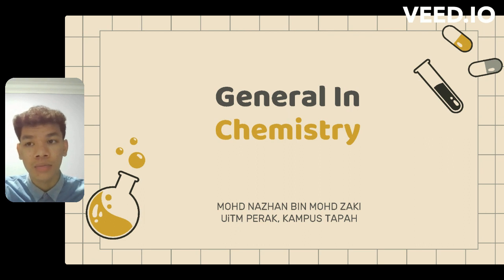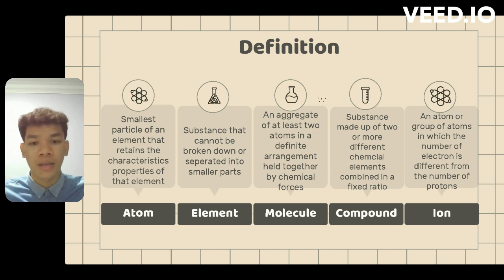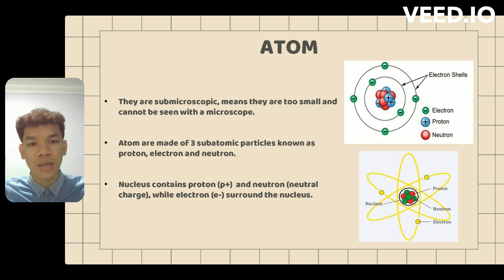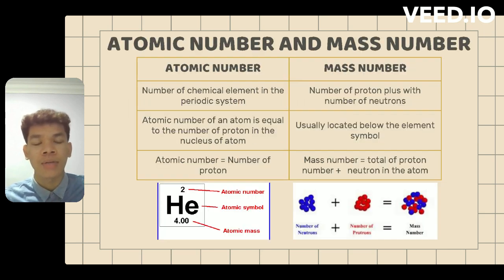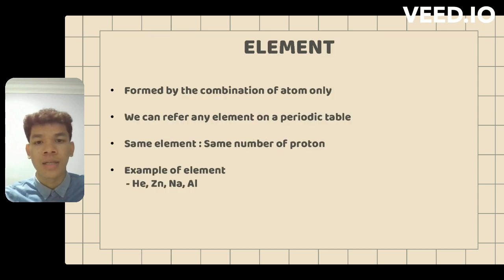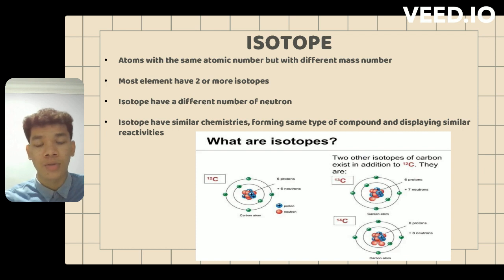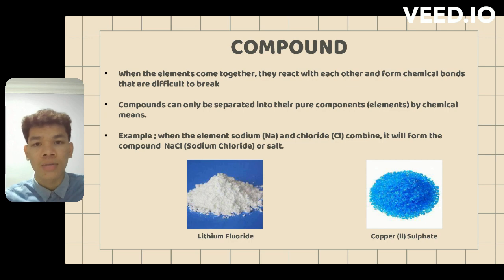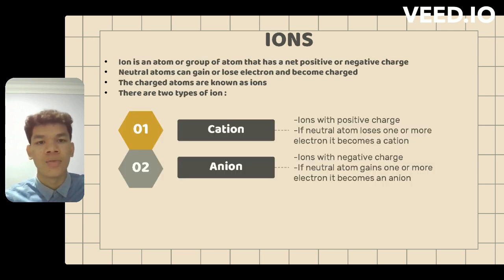CHM131 Video Presentation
MOHD NAZHAN BIN MOHD ZAKI
A4AS120112